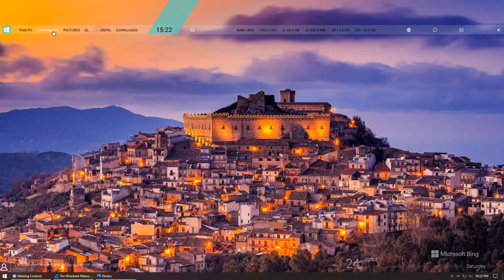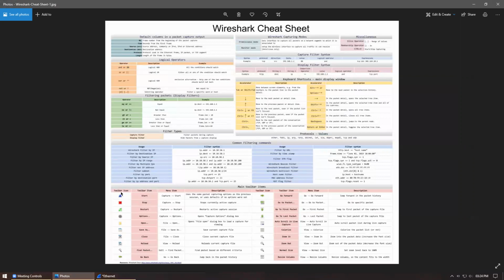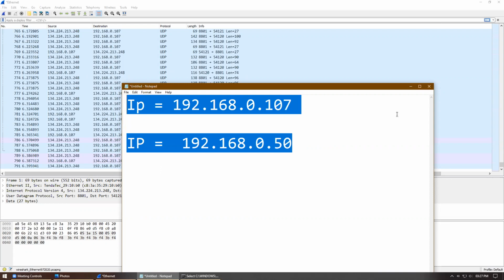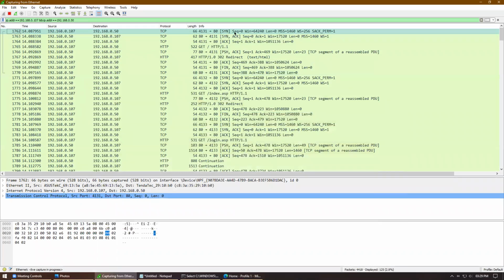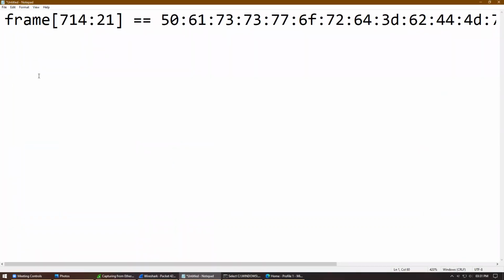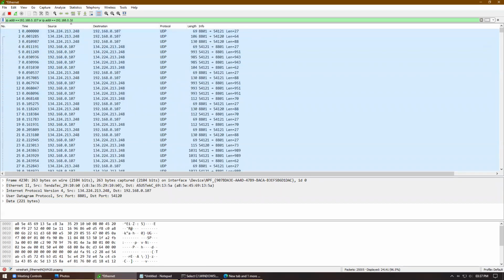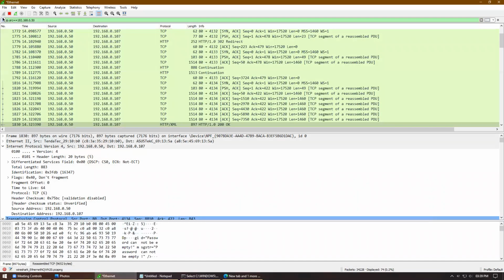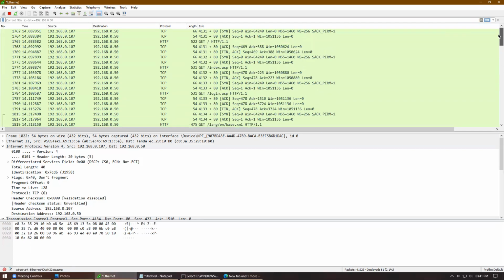Wireshark Training for Network Professionals in Hindi | Wireshark Tutorial (Day 3)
Wireshark Training for Network Professionals | Wireshark Tutorial in Hindi
This video will help you to troubleshoot network problems & also guide you to do deep packet analysis.
Below are the concepts covered in this video:
1. How to use the Wireshark filter
2. How to use Operator
3. How to find data within packet frame

About JNtech Networks:
Our channel publishes videos on Cisco courses, Firewall courses along with Cloud and security courses. We have certified & 12+ years of experience as trainers. Access our popular Cisco online certification courses with the links given below:
Cisco courses: